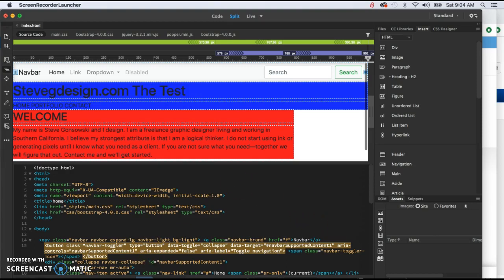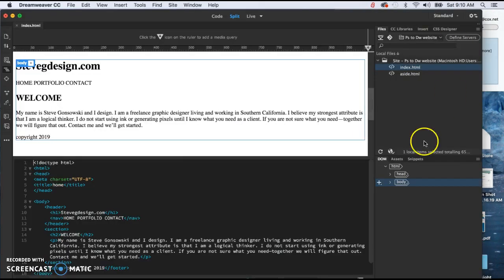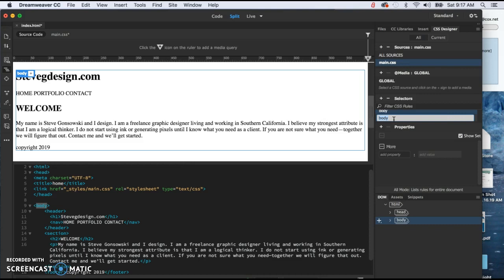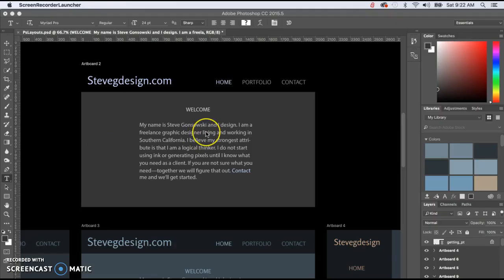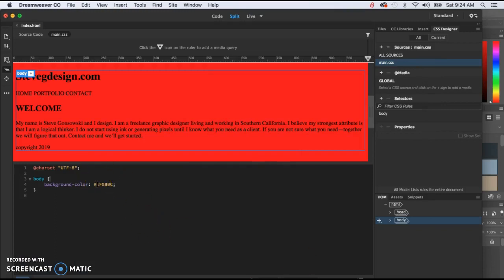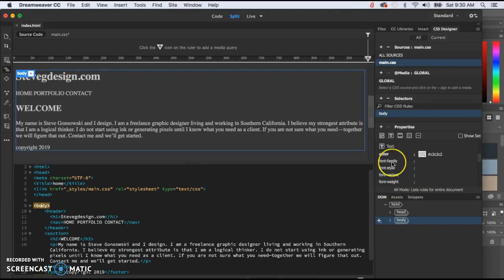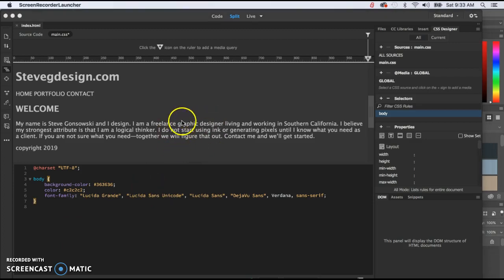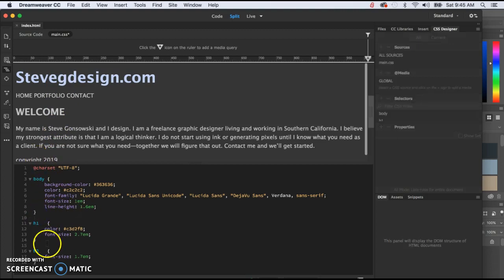Dreamweaver Site #2 (basic CSS)